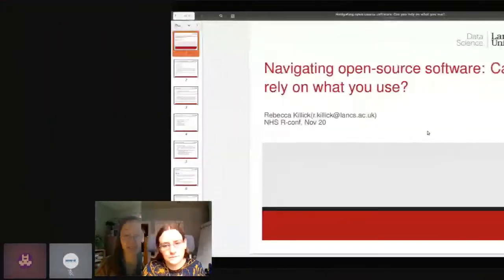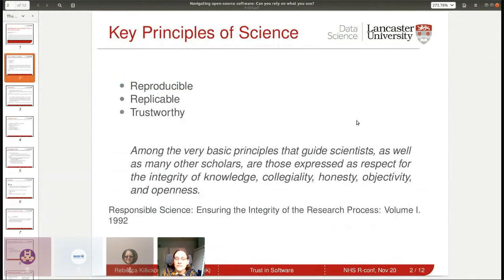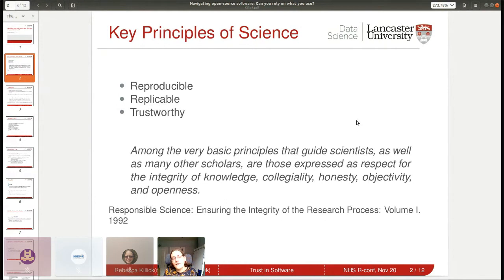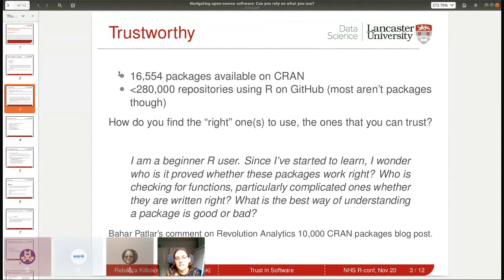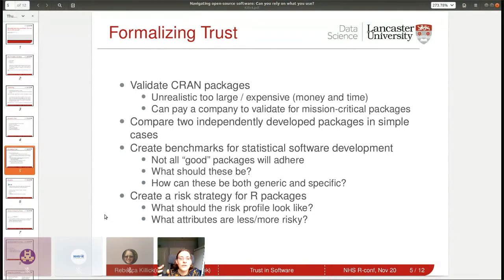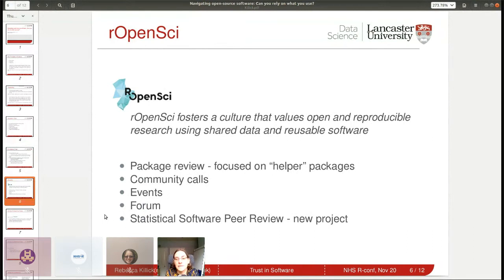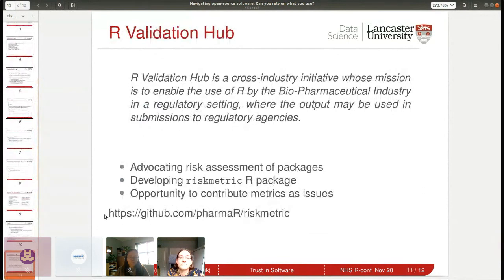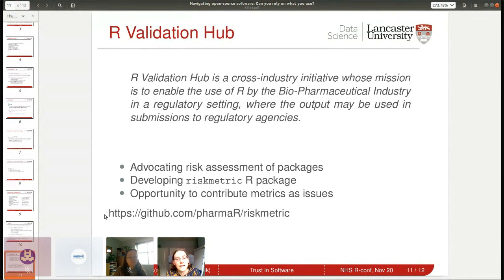Navigating open-source software: Ensuring you can rely on what you use by Rebecca Killick